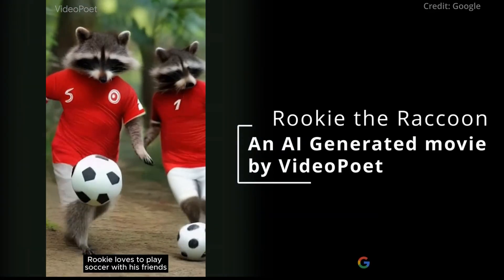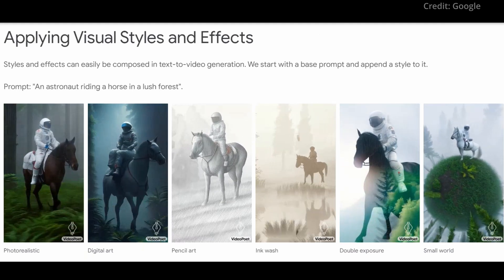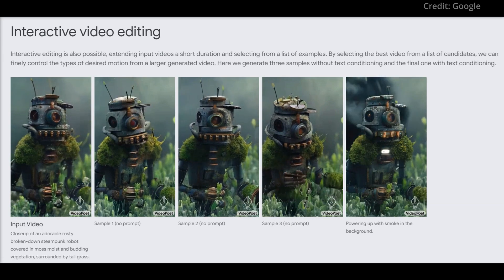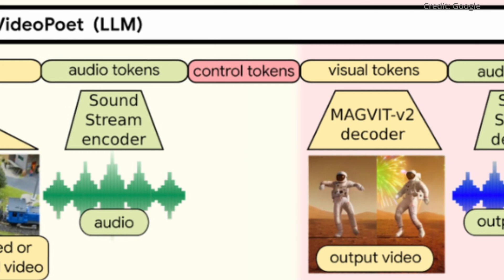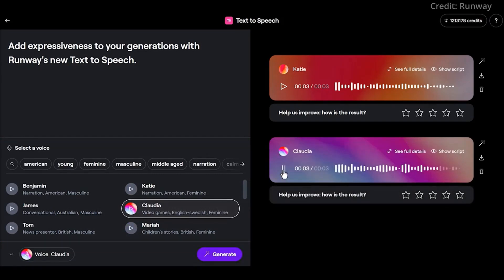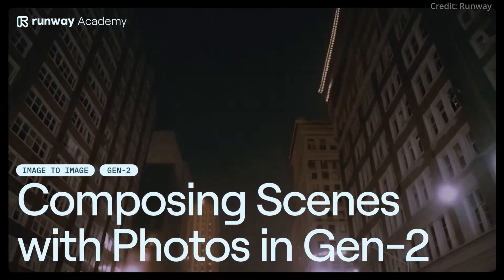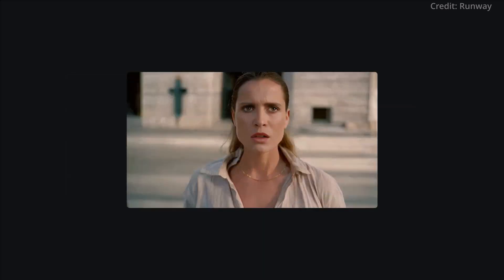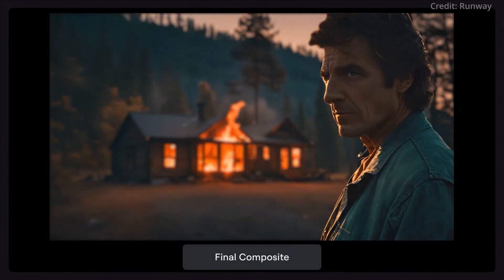Google's NEW VideoPoet AI Transforming Tech w/ 6 Generative Abilities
- Google has introduced VideoPoet, a large language model for zero-shot video generation, featuring six innovative capabilities including text-to-video, image-to-video animation, video stylization, video in-out-painting, video-to-audio, and long video generation with interactive editing. RunwayML has unveiled two new features for video editing: Text-to-Speech and a Ratio function, alongside initiating research on "general world models" to simulate the visual world, aiming to significantly advance AI capabilities beyond current limitations.

AI news timestamps:
0:00 Google VideoPoet generative AI
3:58 Runway text to video AI